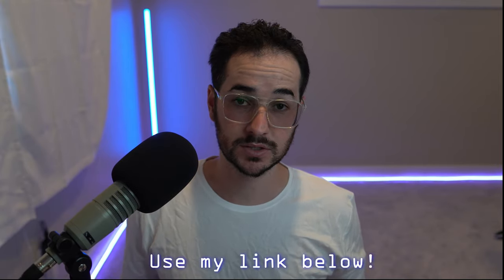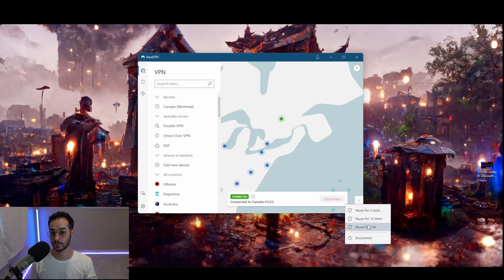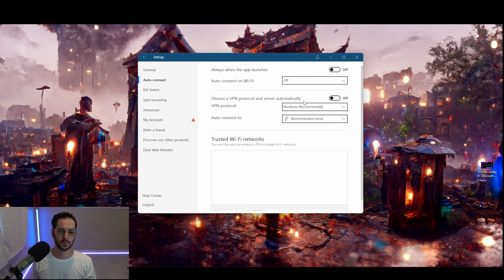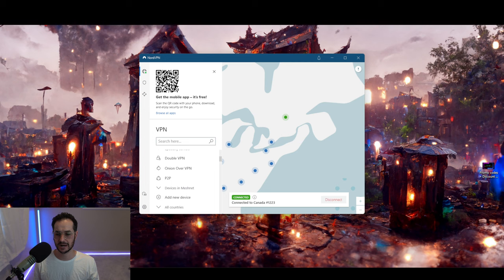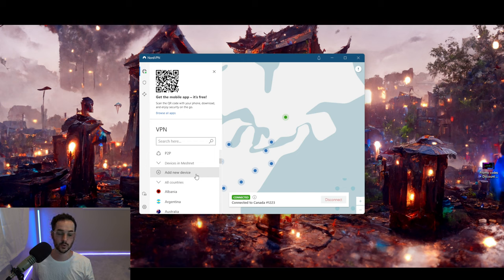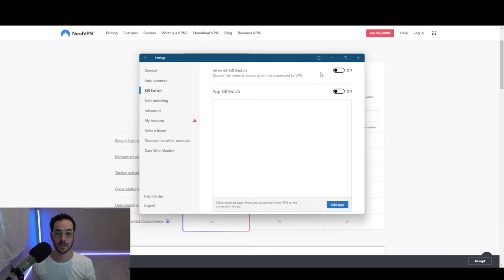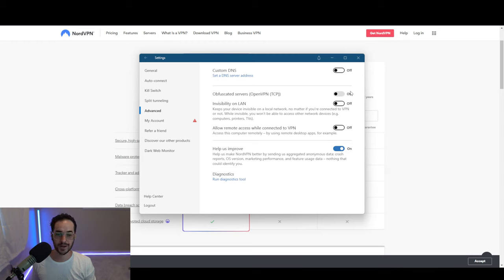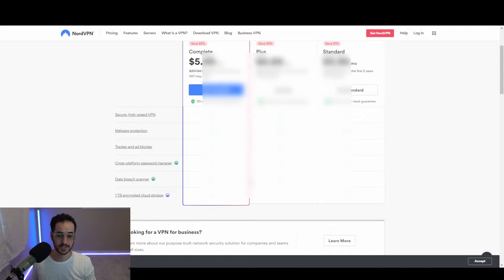NordVPN Masterguide - In Depth Complete Guide to NordVPN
In this complete masterguide for NordVPN, I show you how to use every facet of the application!

Timestamps:
00:00 Introduction
00:49 How to Connect to servers
01:41 Startup features
02:10 Auto-connect features
02:20 Protocol selection
02:56 Different types of connections
03:40 NordVPN Mesh Routing
04:20 Threat Protection
05:00 Kill switch overview
05:30 Split Tunneling Overview
05:40 DNS options
06:30 Account settings
06:45 Dark Web Monitoring